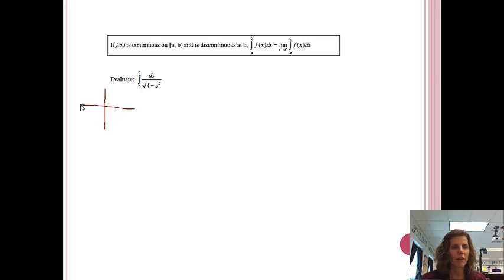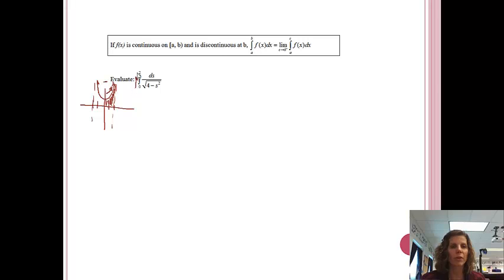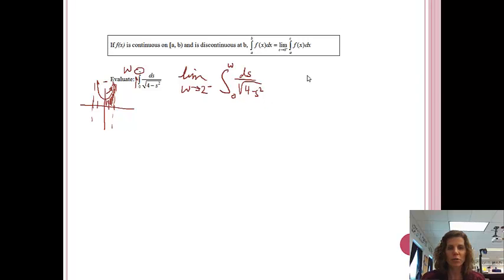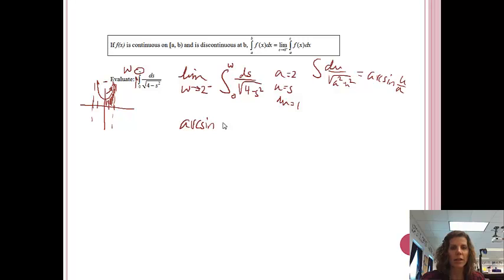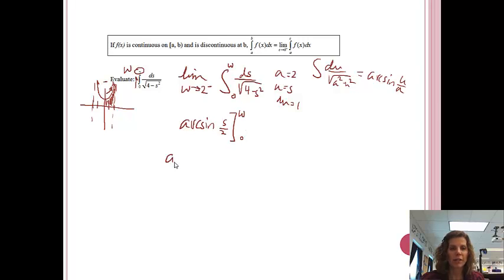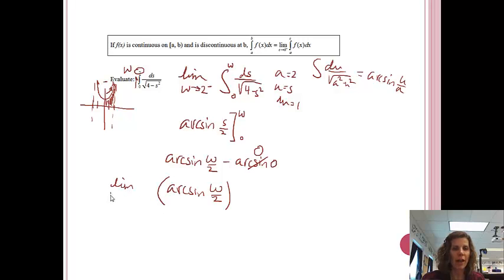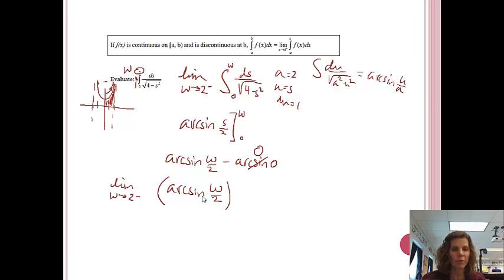Improper Integrals with Upper Bound Discontinuity